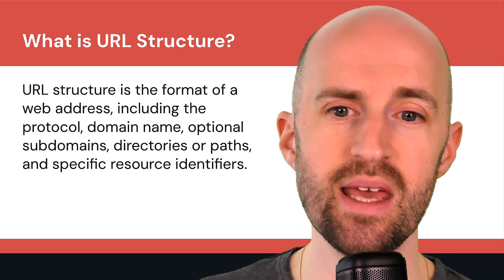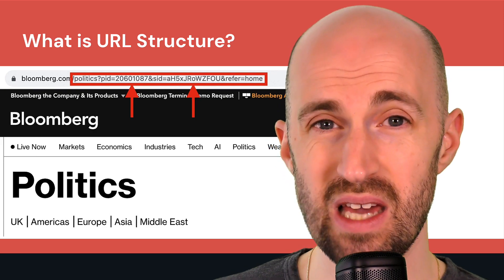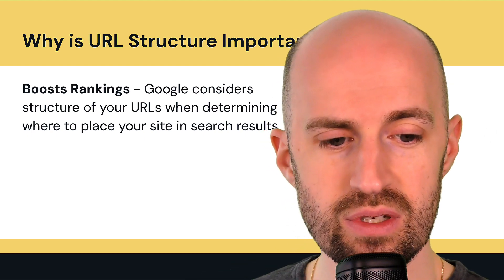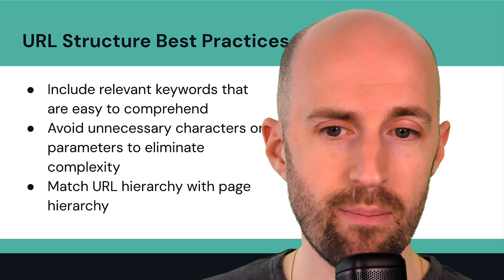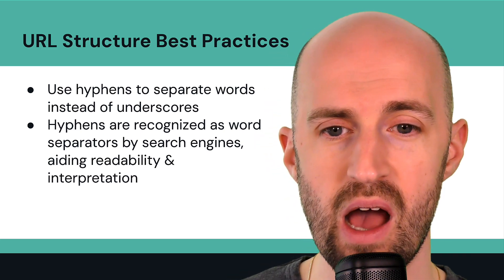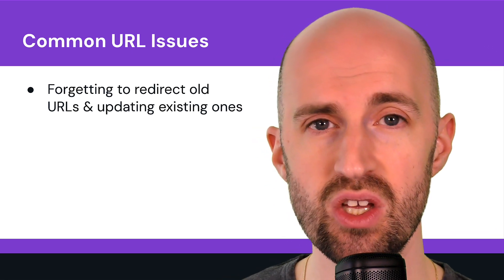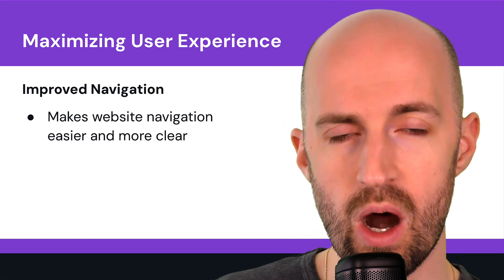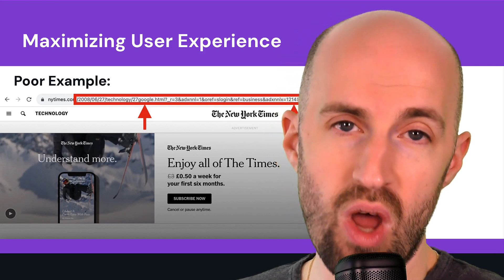Beginner's Guide to URL Structure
In this video, you will learn about what URL structure is and why it's important for your SEO. You'll also get to understand some of the best practices around creating SEO-friendly URL structures when building your content strategy.